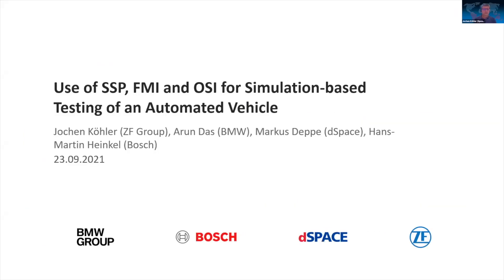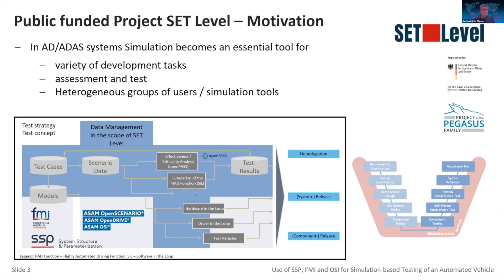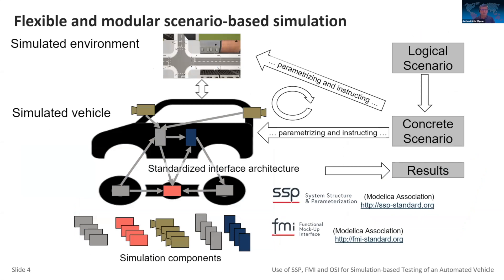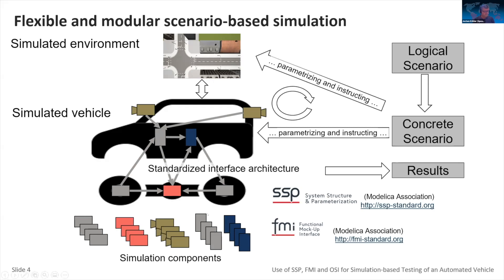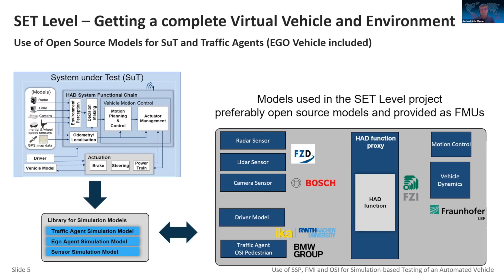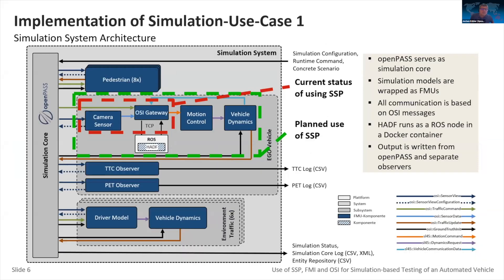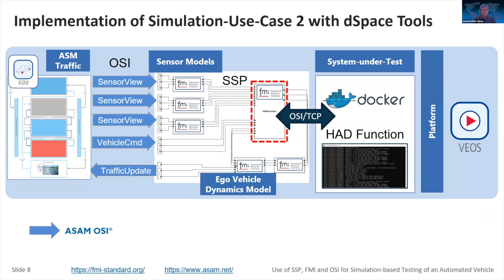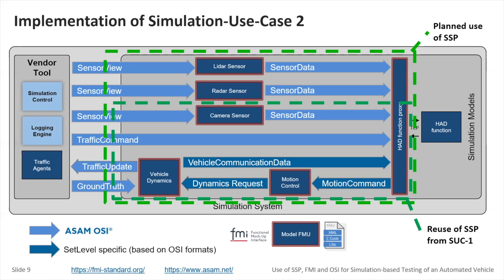Use of SSP, FMI and OSI for Simulation-based Testing of an Automated Vehicle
Presenter(s): Jochen Köhler, Heinz Sachsenweger, Arun Das, Markus Deppe, Hans-Martin Heinkel

Part of the "FMI Industrial User Meeting – Industrial Usage of FMI and Companion Standards SSP / DCP/ eFMI"